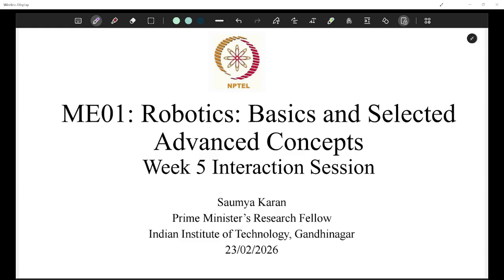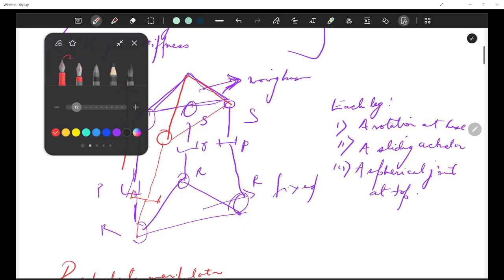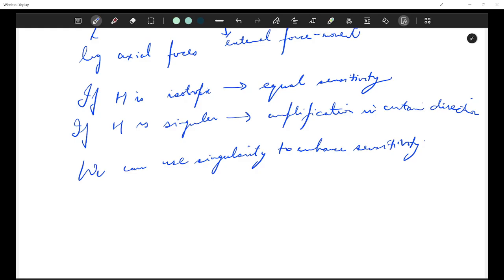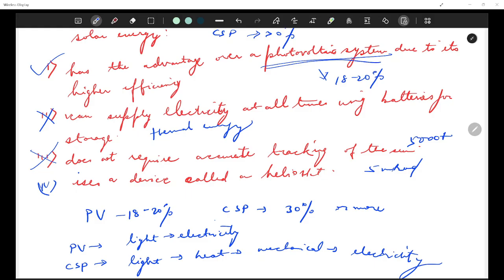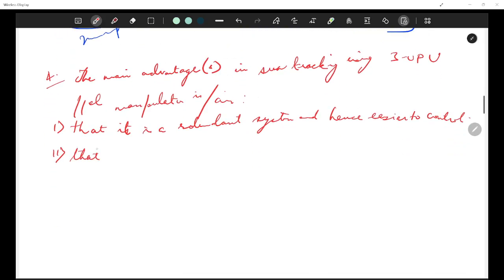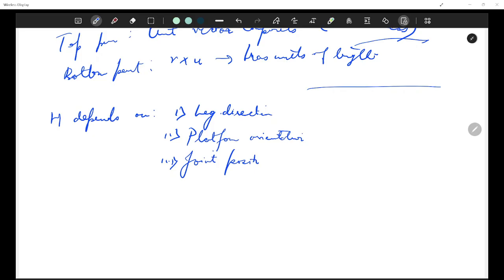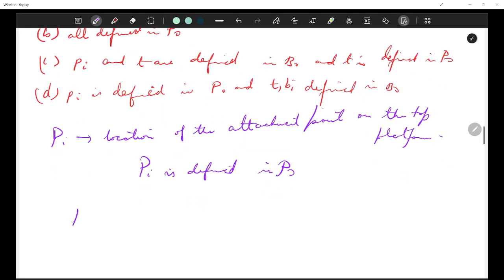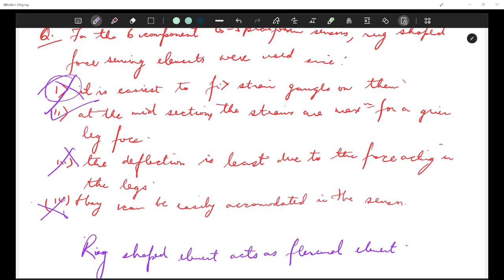NPTEL Week 5 Robotics: Basics and Selected Advanced Concepts ME01 Interaction session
Sun tracking using 3-DOF parallel manipulator, Stewart-Gough platform-based force-torque sensor, Vibration isolation using a Stewart-Gough platform